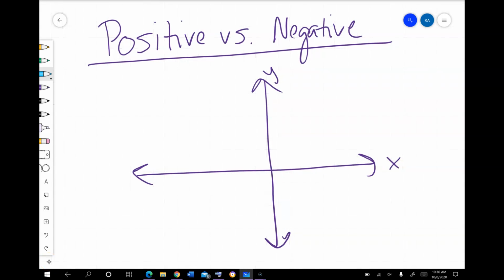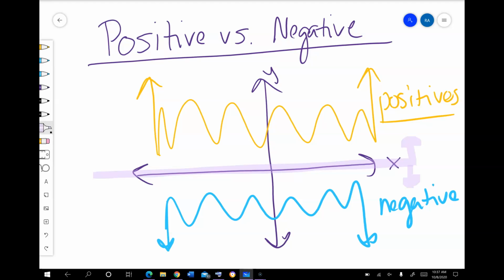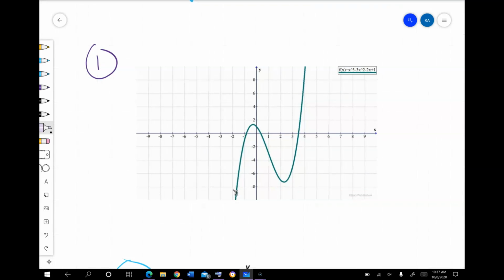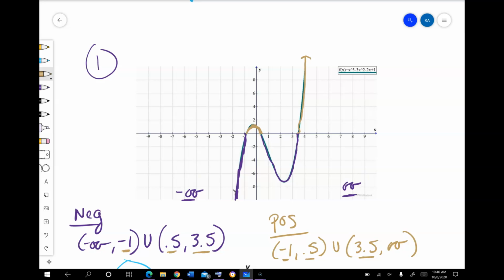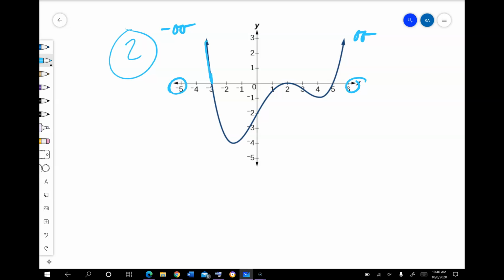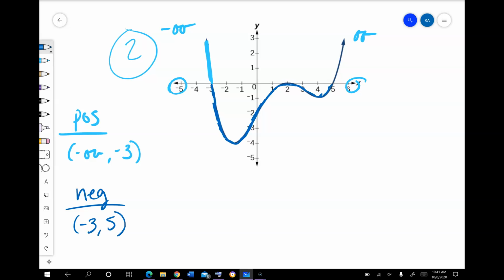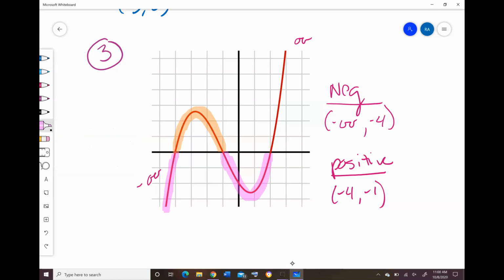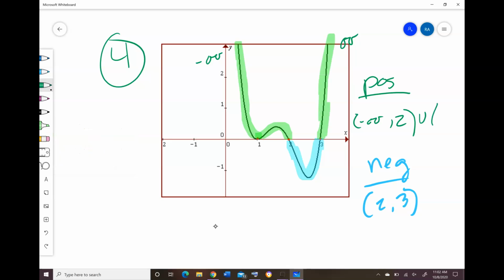Intervals of Positive vs Negative Graphically